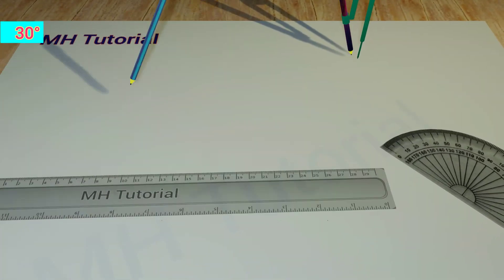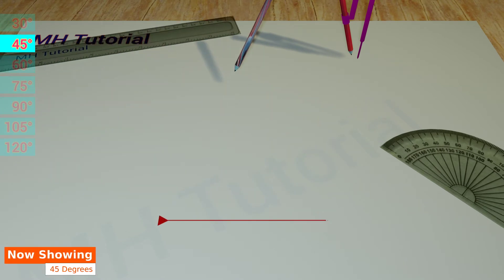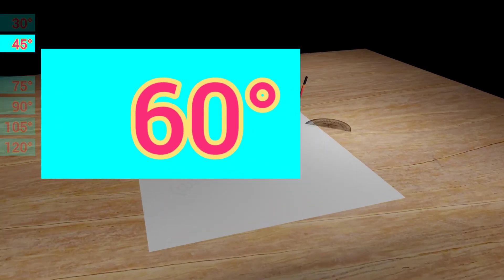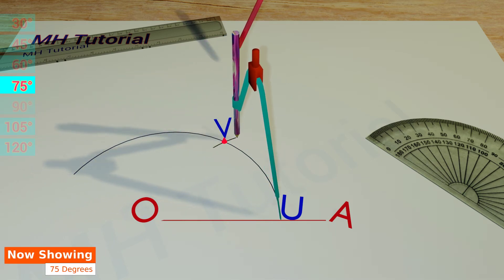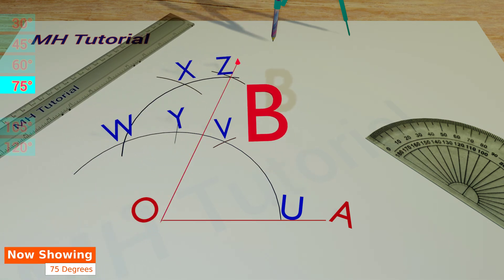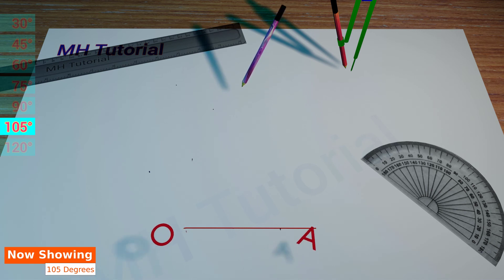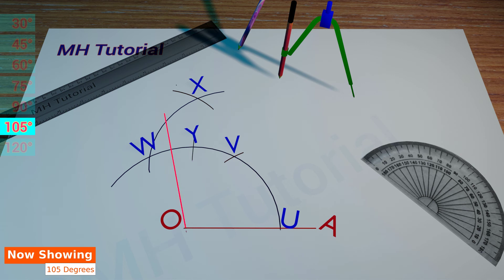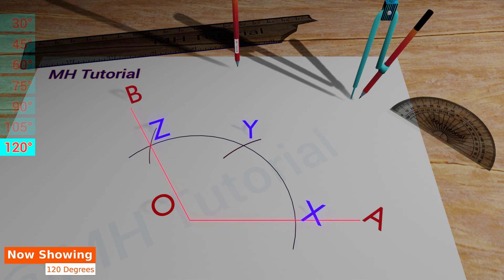how to construct ANGLE. 30, 45, 60, 75, 90, 105, 120 DEGREE ANGLE.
For secondary school exam.

Class 5
Class 6
Class 7
Class 8
Class 9 &
Class 10.